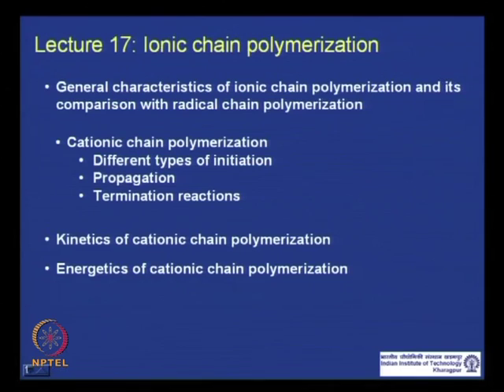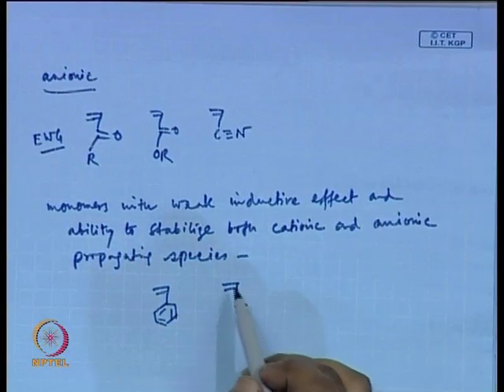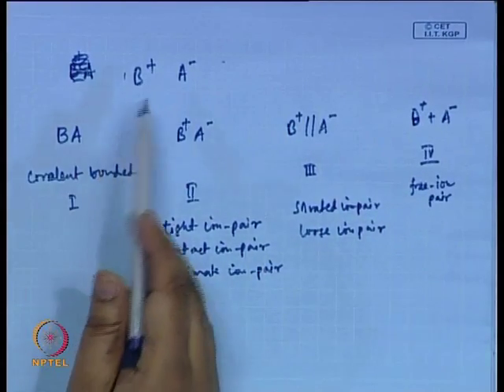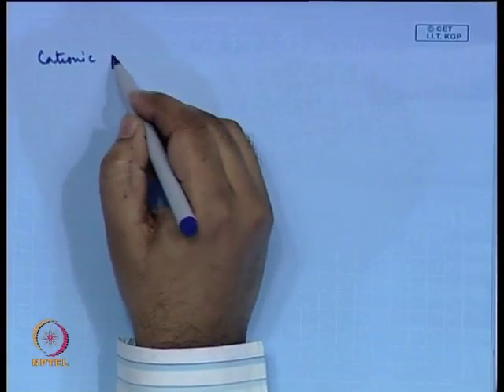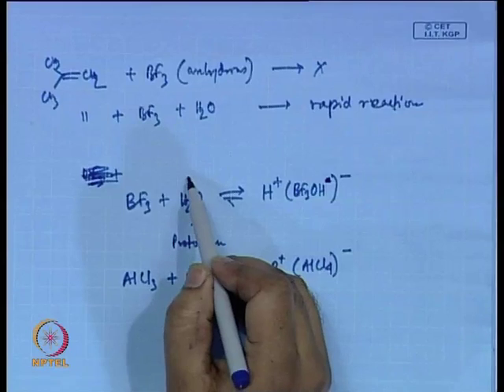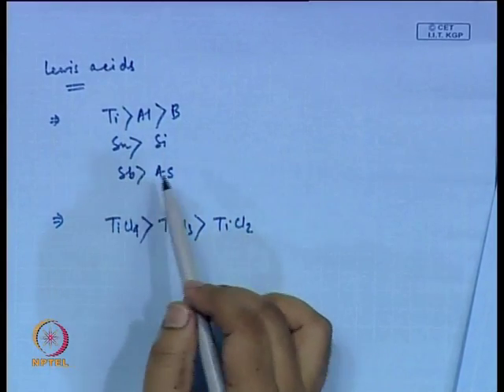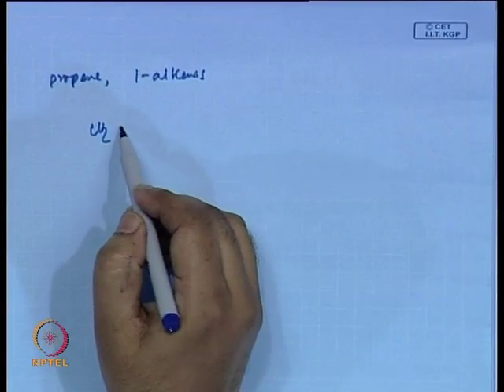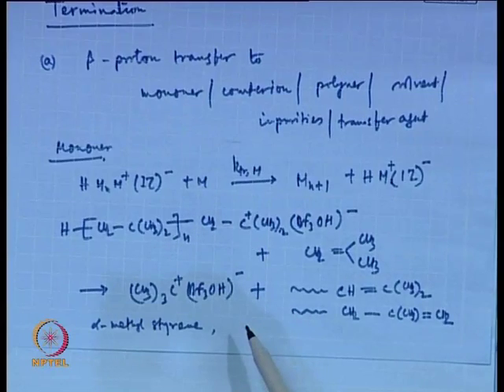Mod-01 Lec-17 Ionic Chain Polymerization